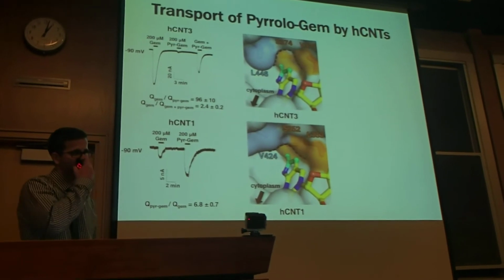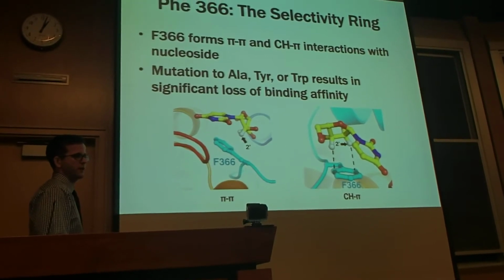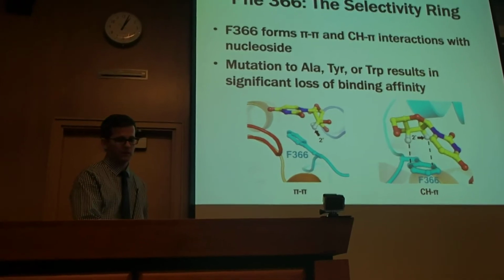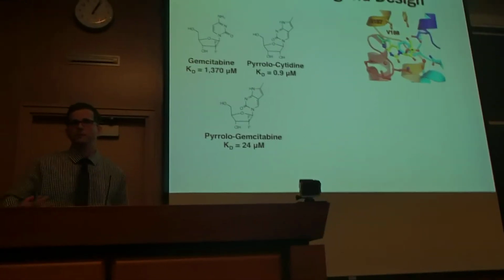P3180270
part 3 (and the last) part of Zach's Dissertation Seminar...includes my personal favorite. the ACKNOWLEDGMENTS!!